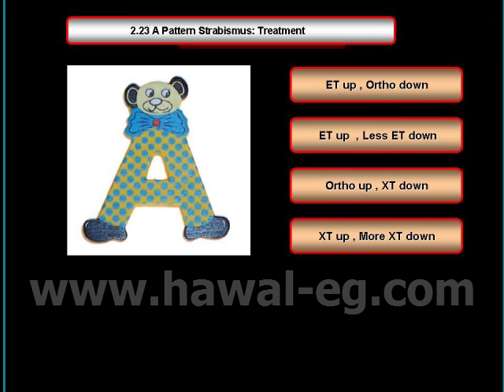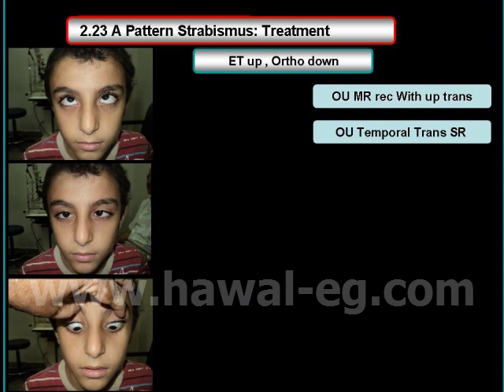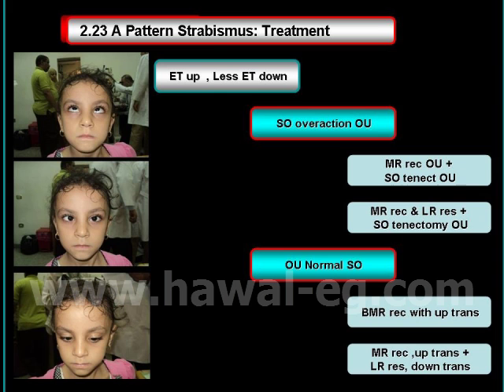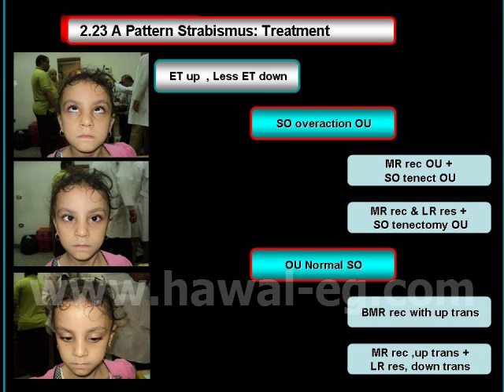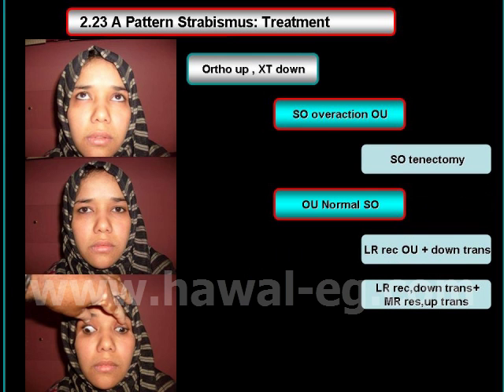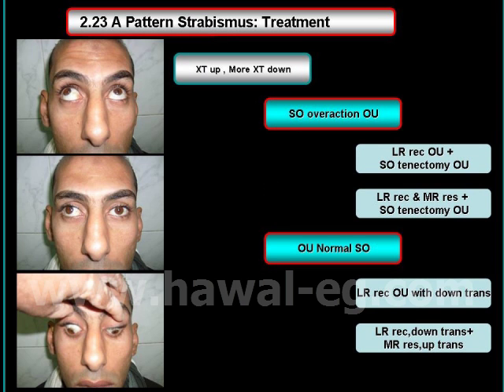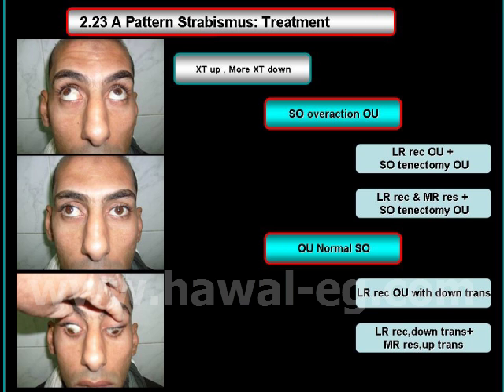Strabismus: A Pattern Strabismus: Treatment